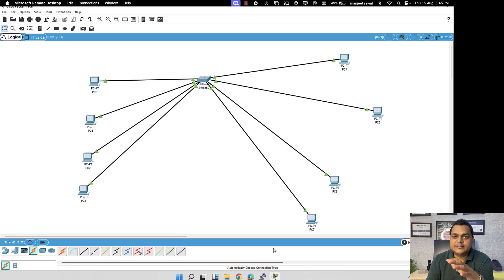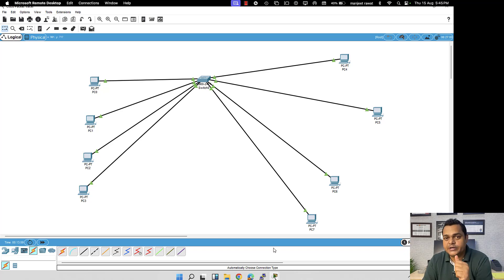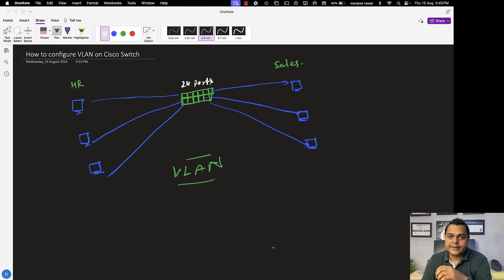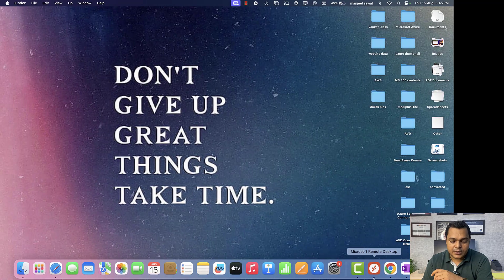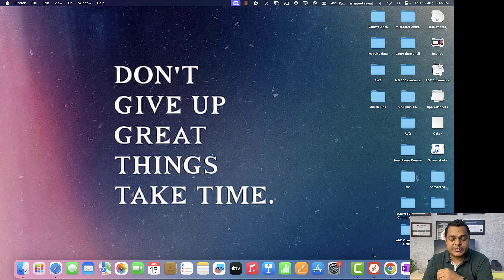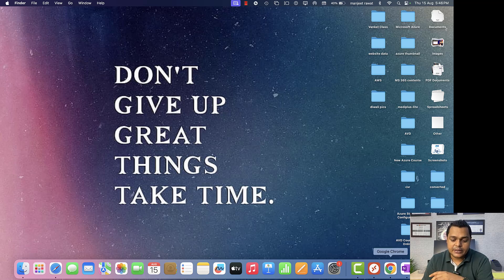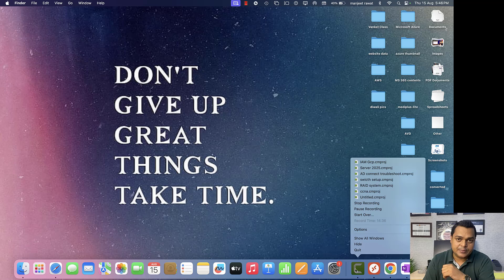What is VLAN ? How to configure VLAN Step by Step guide ? DAY-11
This in another session of CCNA Routing and Switching and in this session you will learn about how to configure VLAN step by step Guide ?